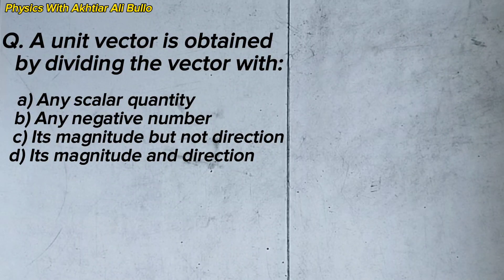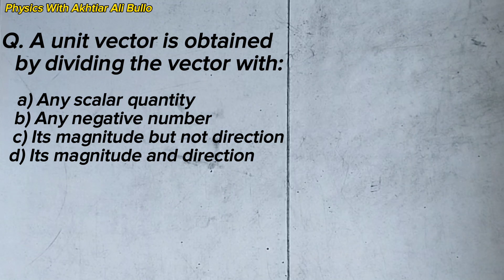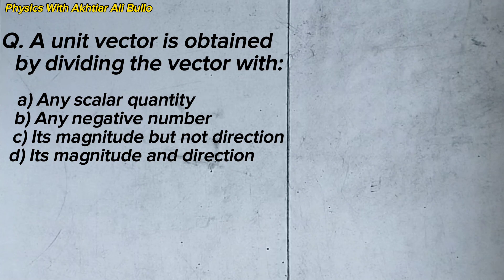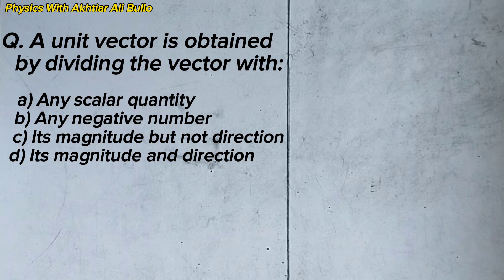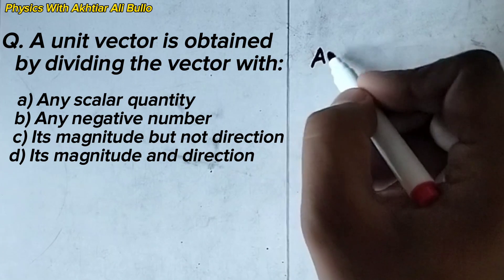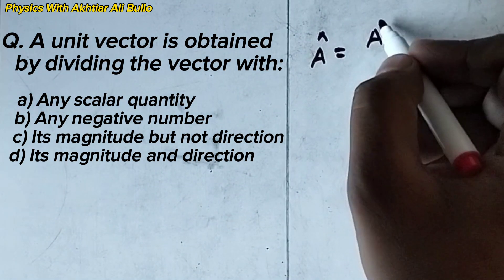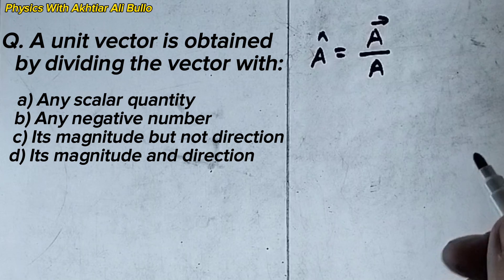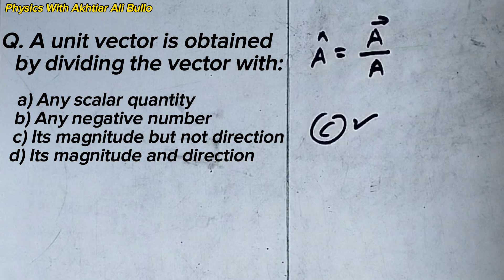A unit vector is obtained by dividing the vector with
Unit vector mcqs